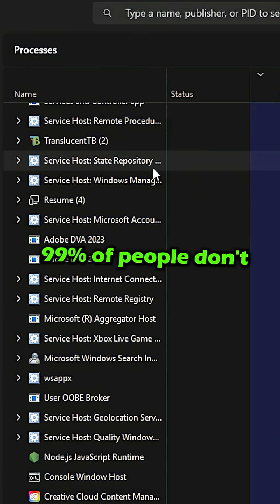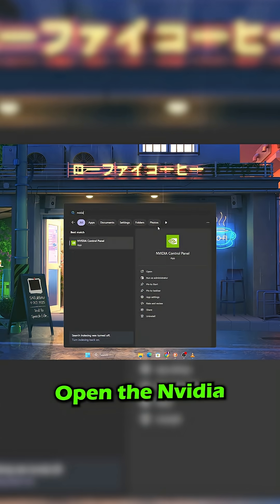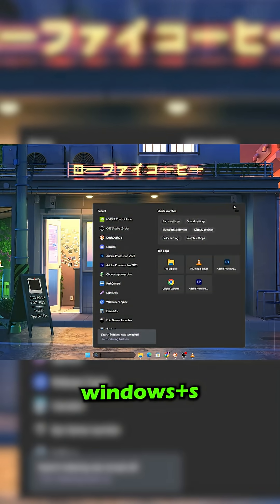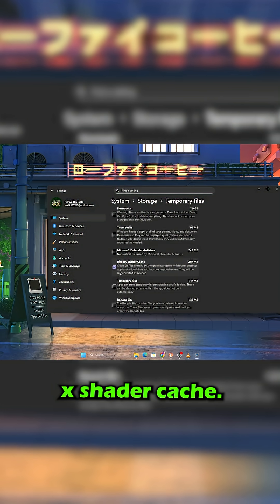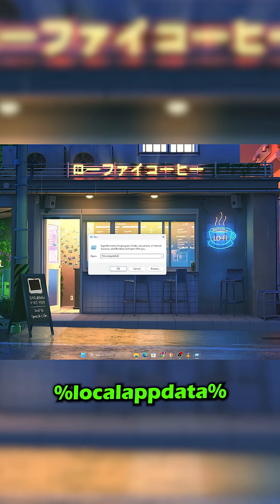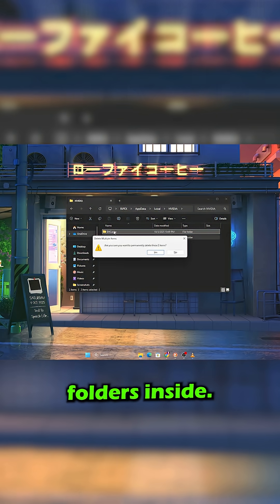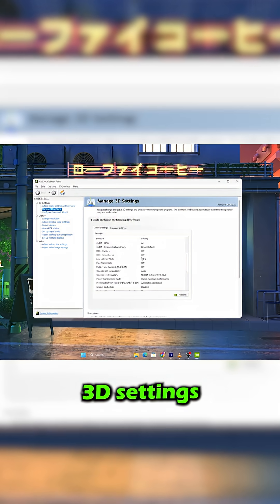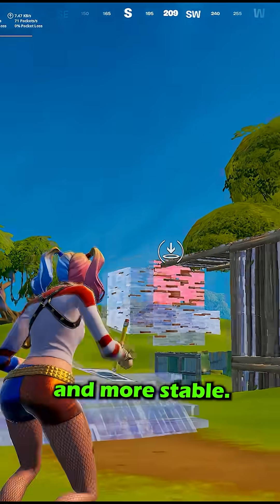Remove NVIDIA Shader Cache and Fix Stutters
Having stutters while gaming? Learn how to remove NVIDIA Shader Cache to boost FPS and fix stutters in this helpful video!